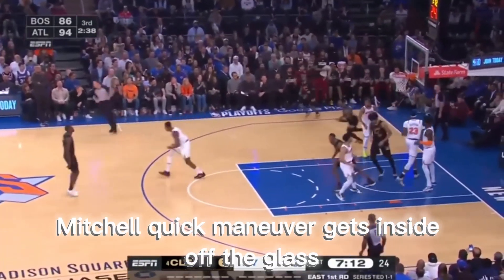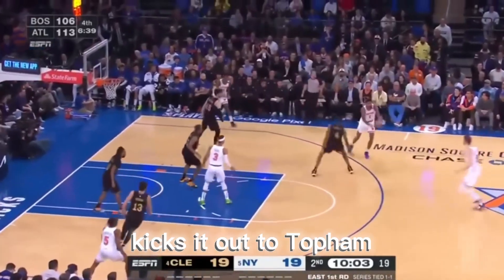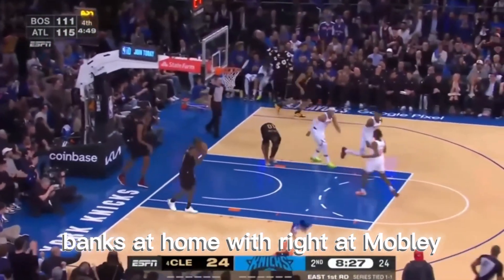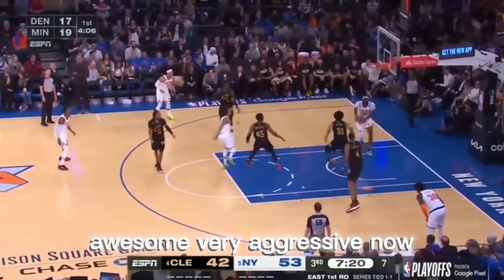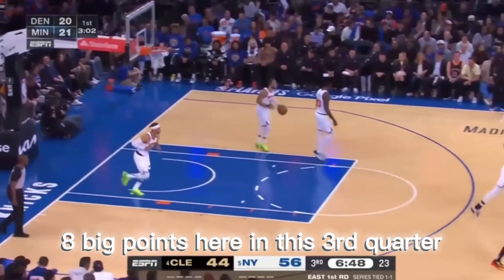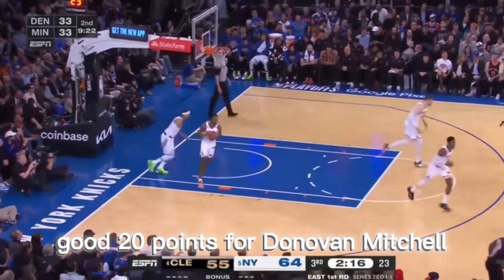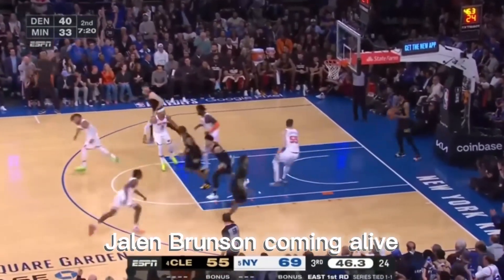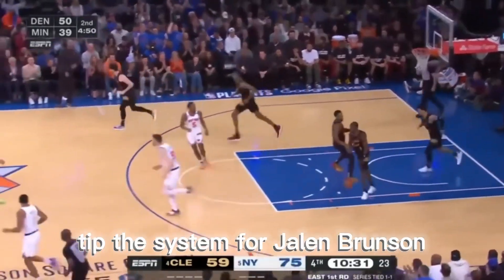76ers Vs Nets game 3 highlights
Here are full game highlights from game 3 76ers Vs Nets